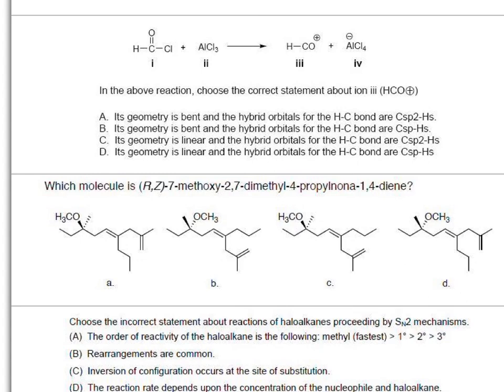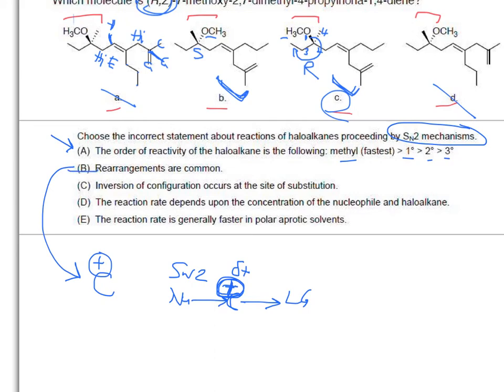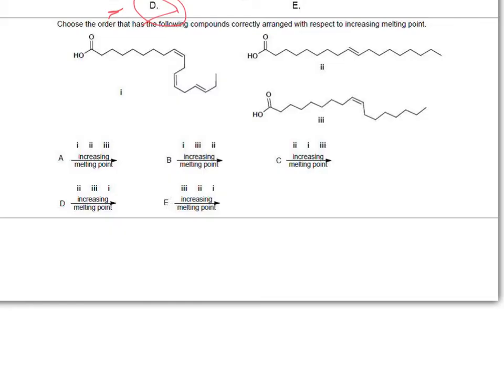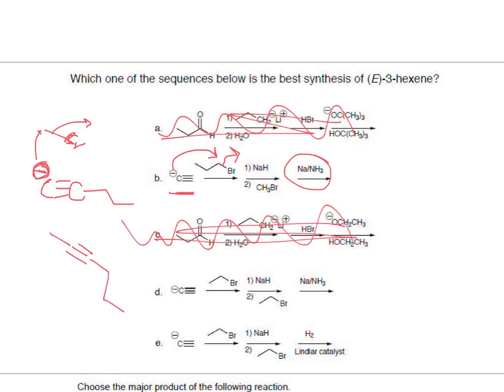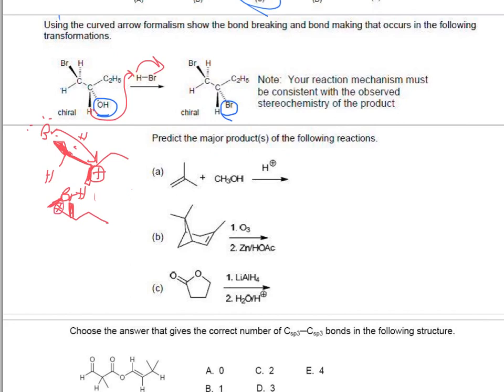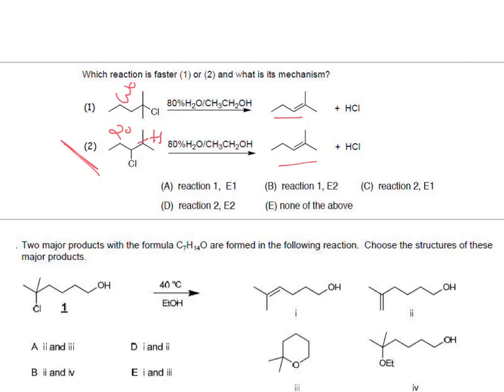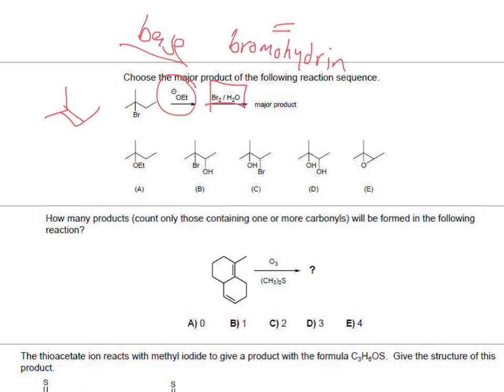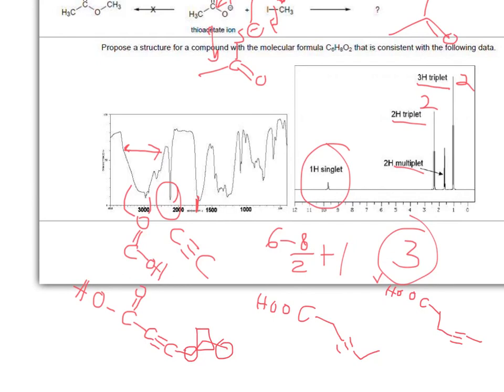Final Brainstorming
Description